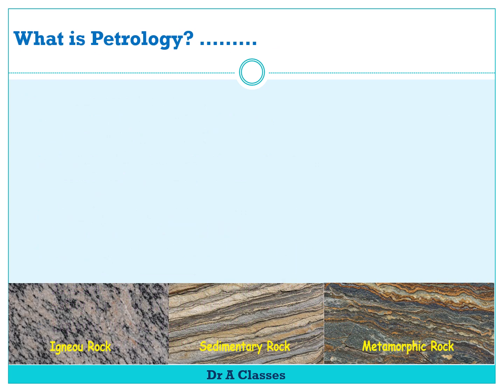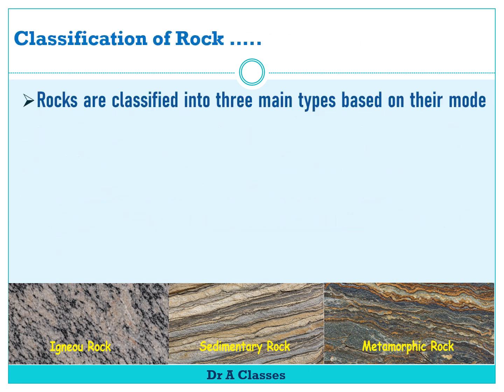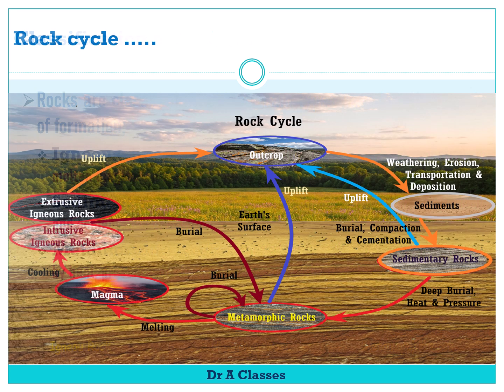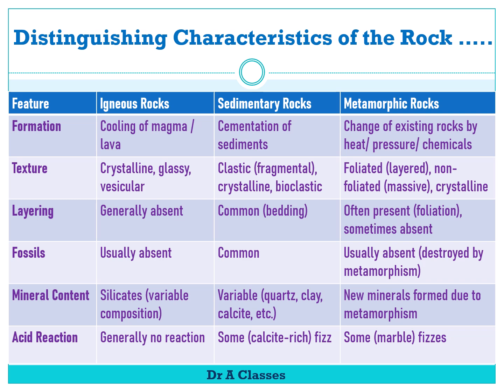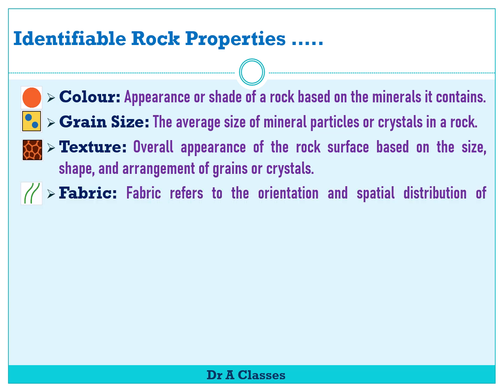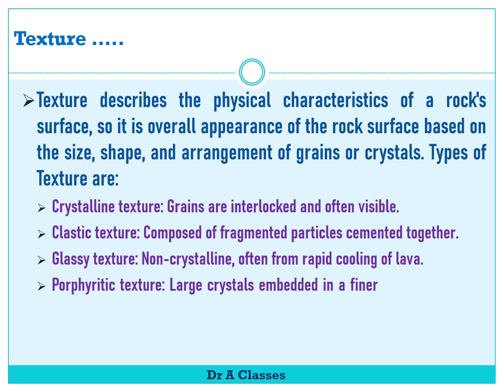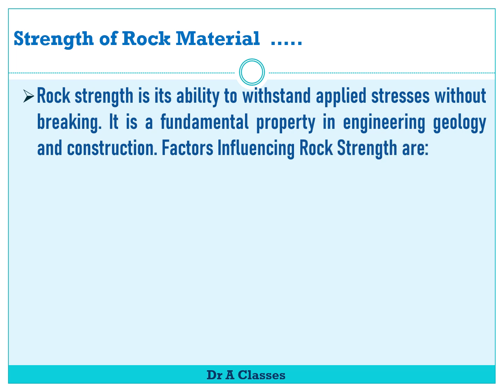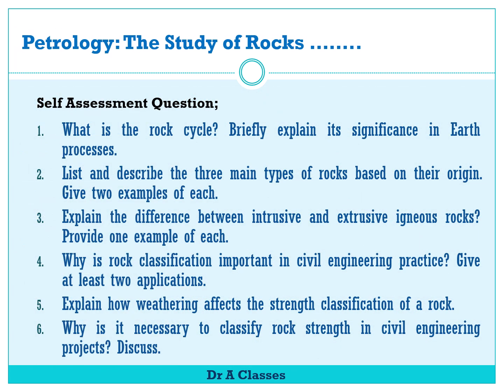Petrology ~ Engineering Geology Lesson-11